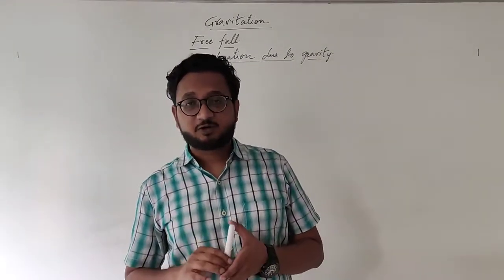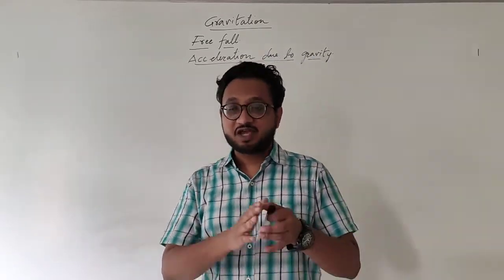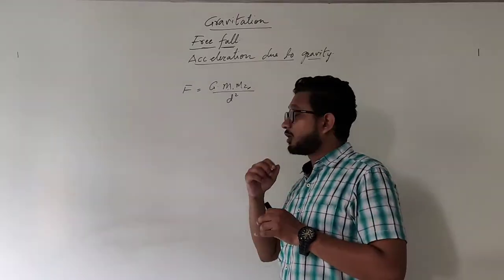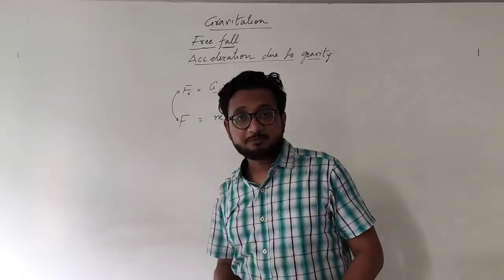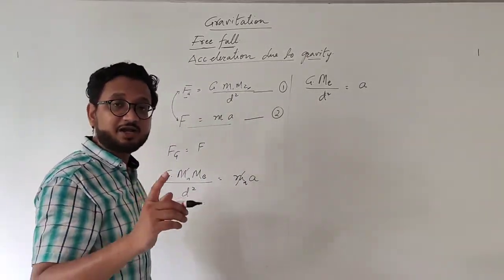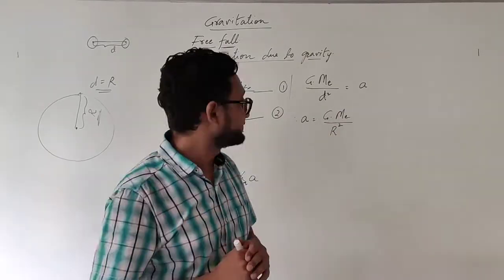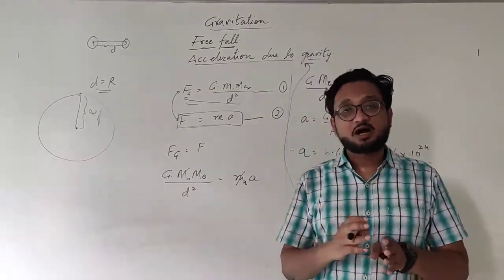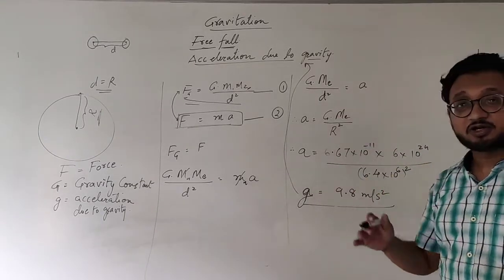Class 9 Physics Gravitation Part 4